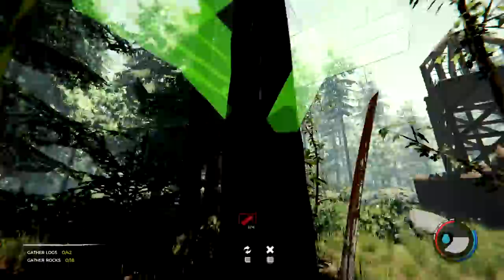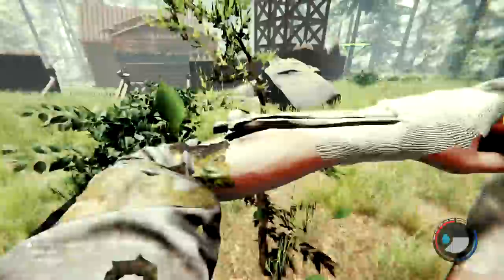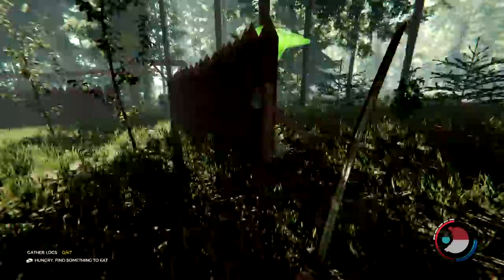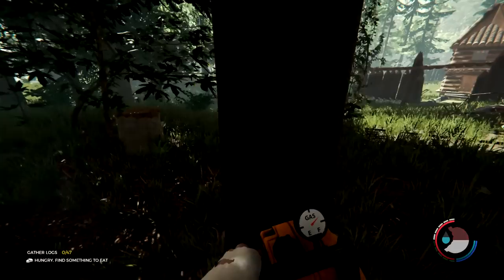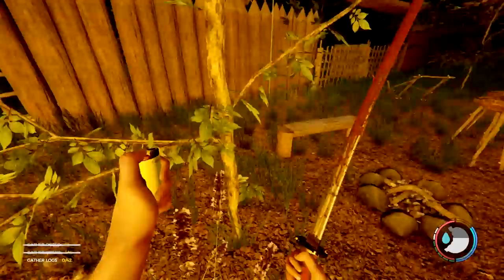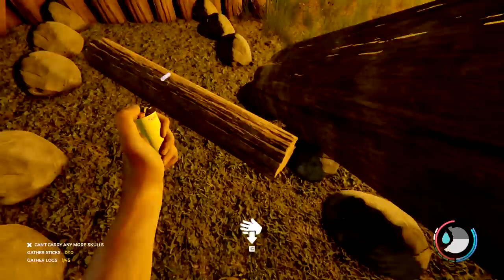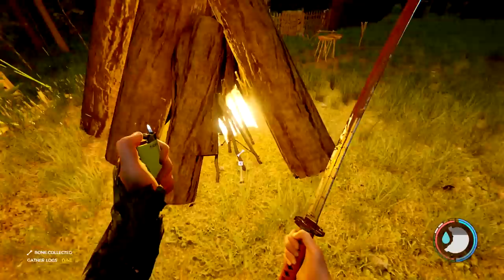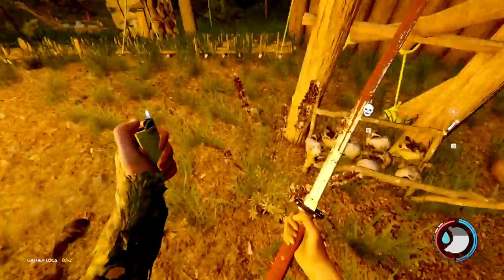Rock It | The Forest | EP25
The Forest Let's Play Gameplay - As the lone survivor of a passenger jet crash, you find yourself in a mysterious forest battling to stay alive against a society of cannibalistic mutants. Build, explore, survive in this terrifying first person survival horror simulator.